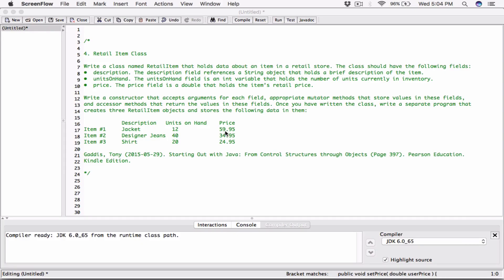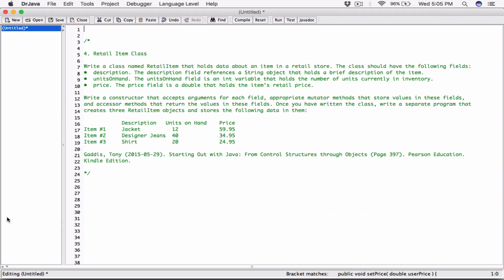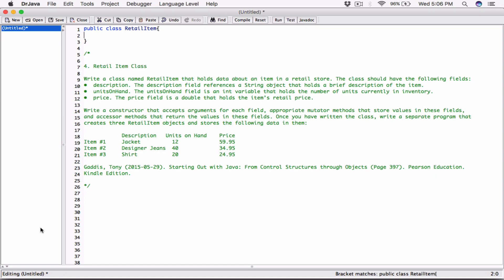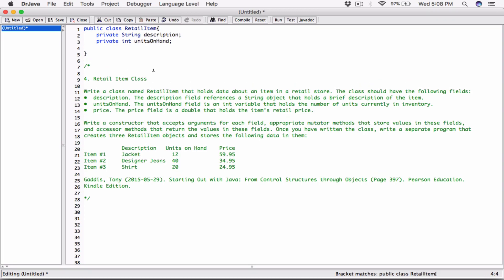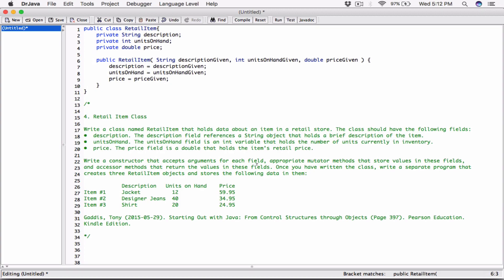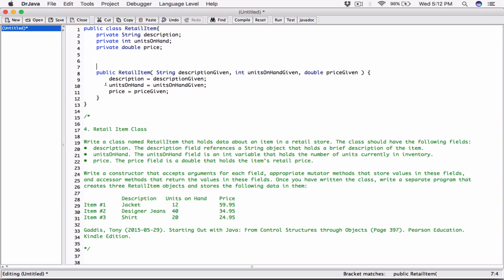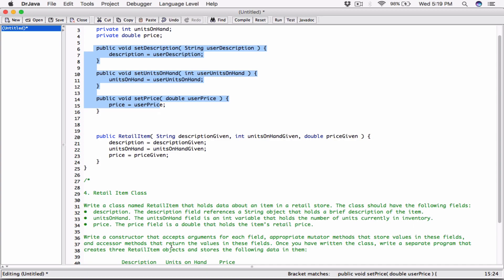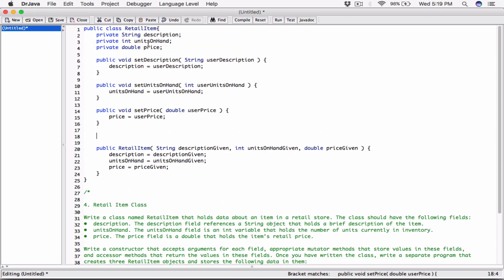6.4. (Part 1) Retail Item Class - Java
Chapter 6
Programming Challenges
4. Retail Item Class

Write a class named RetailItem that holds data about an item in a retail store. The class should have the following fields:
•  description. The description field references a String object that holds a brief description of the item.
•  unitsOnHand. The unitsOnHand field is an int variable that holds the number of units currently in inventory.
•  price. The price field is a double that holds the item’s retail price.

Write a constructor that accepts arguments for each field, appropriate mutator methods that store values in these fields, and accessor methods that return the values in these fields. Once you have written the class, write a separate program that creates three RetailItem objects and stores the following data in them:

            Description   Units on Hand    Price
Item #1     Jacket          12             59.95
Item #2     Designer Jeans  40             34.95
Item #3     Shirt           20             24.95